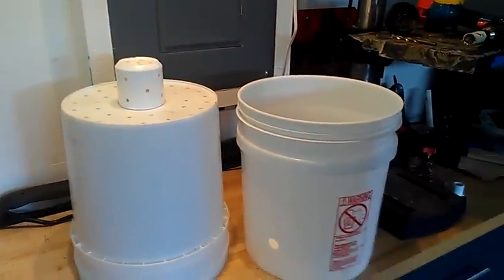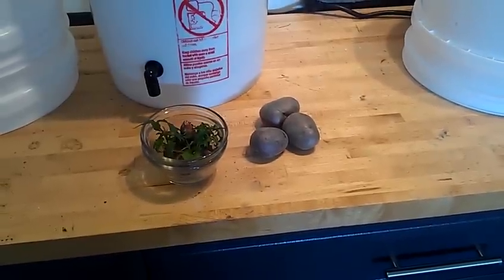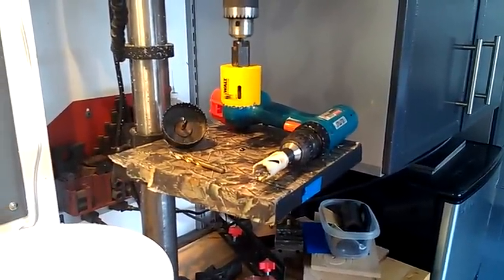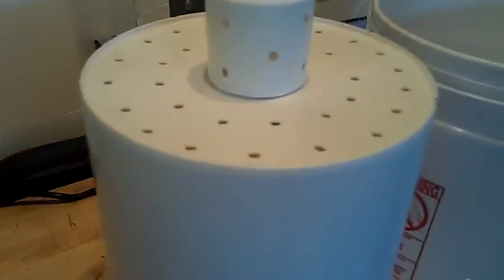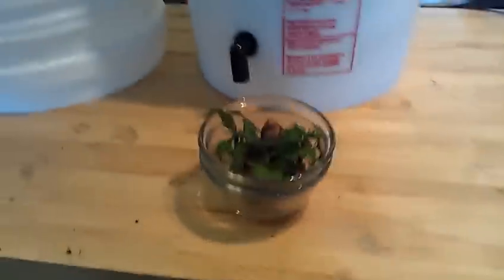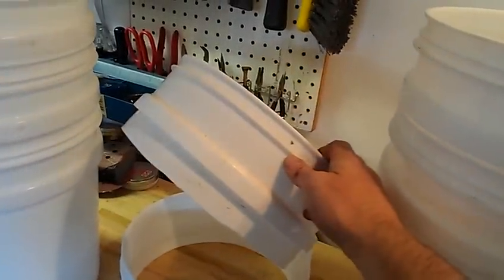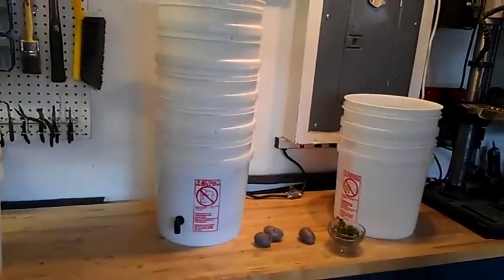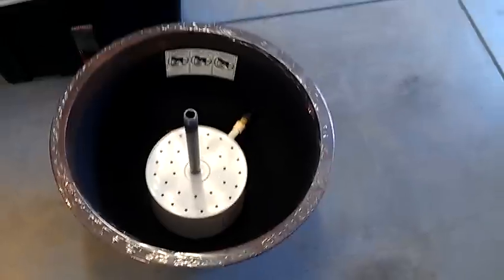Self watering bucket potato tower.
Quick look at how I made some Self Watering Bucket style Potato Towers using extensions cut from the remaining buckets to optimize the yield by filling in grow mix around the stems so they root out.